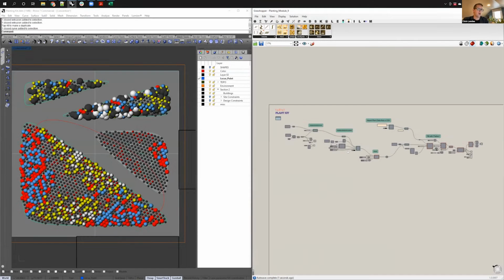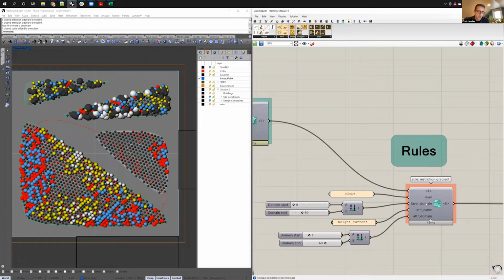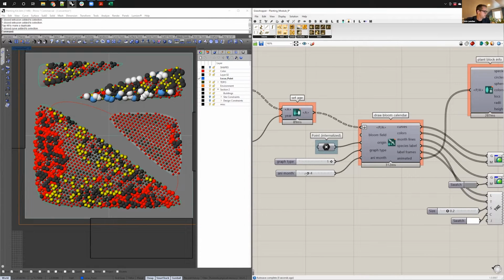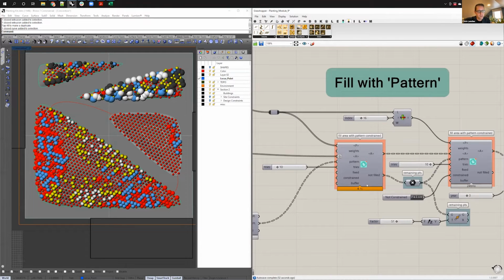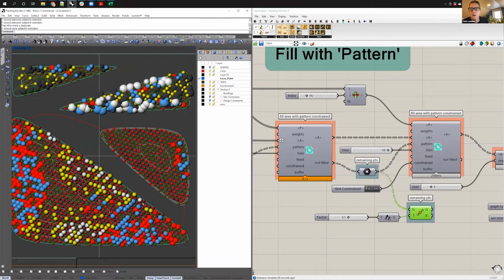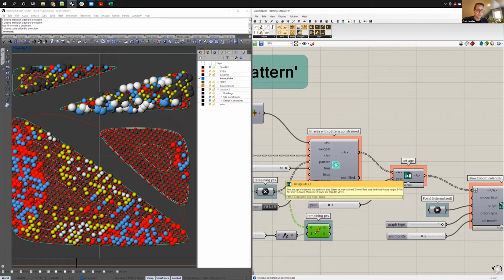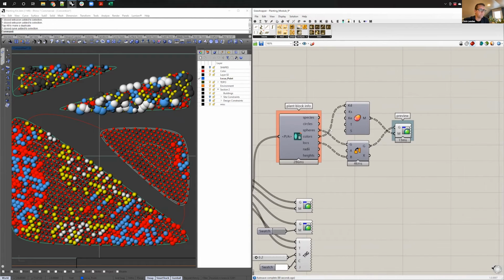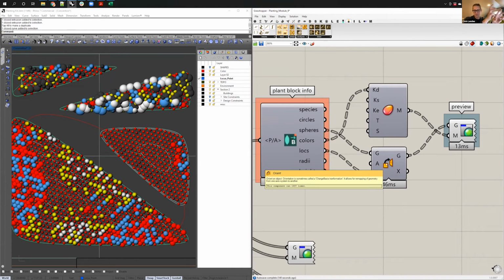3 3 Plant Kit Pro